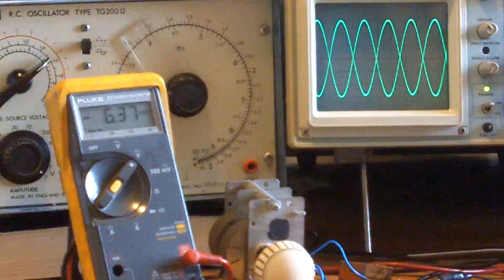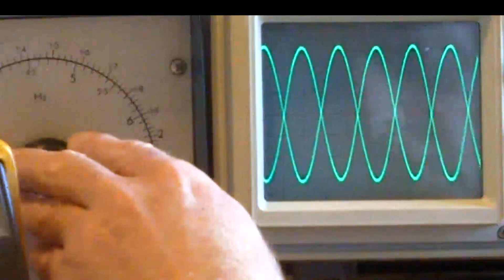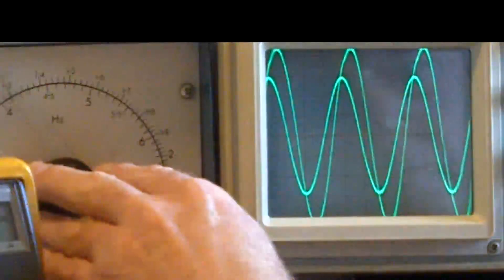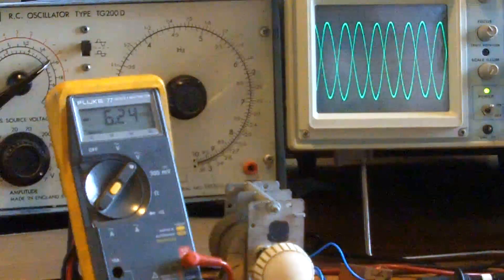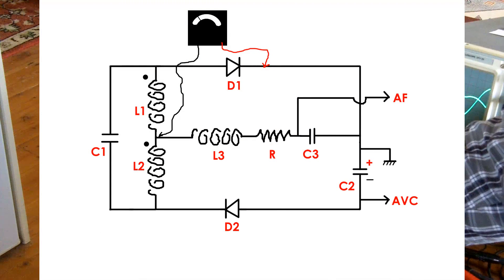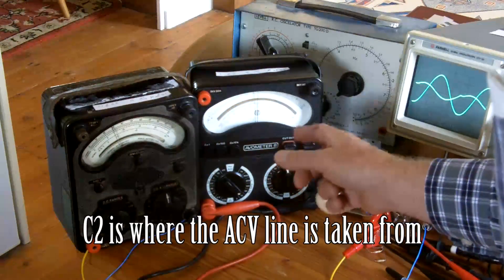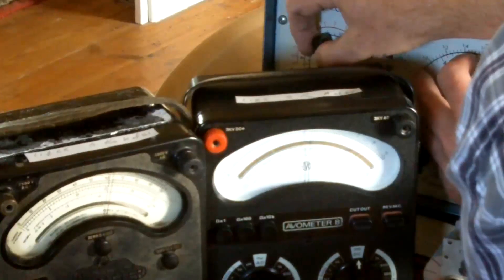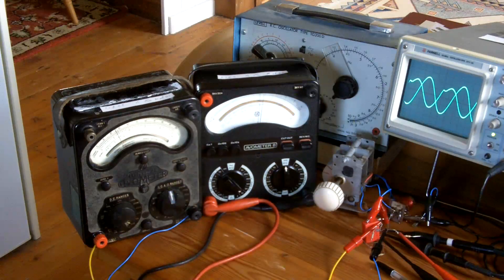About Radio ... Part 10 Ratio Detector, AF detection. By Andy Davies.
In this tenth video 'About Radio' I talk about the how the AF detection part of the Ratio Detector of the GEC BC5645 strips the audio frequency from the FM carrier wave.  This is of course only part of the function as the ratio detector also provides the negative voltage feedback voltage to drive the AVC line (Automatic Volume Control line) as shown in Part 9
In order to demonstrate the workings of the ratio detector I have put together a little demonstration circuit that is indicative of the system in the radio but because of the limitations of my signal generator I have chosen to mimic the IF frequency with a centre frequency of 450kHz

Parts list for my Home made Ratio Detector
C1 is made up with 2 sections of variable capacitor connected in parallel
L1,2 & 3 are all 200 turns of thin copper wire around a 6mm former  about 20mm long, L3 has a ferrite core but it probably doesn't need it.
D1 & 2 can be any small signal diode.
R is 1.2 K ohms.
C2 is 2.2 uF  (it's an electrolytic in the radio but not in my circuit)
C3 is 330 pF
For this demonstration nothing is critical other than to be able to tune the signal generator either side of the centre frequency of the tank circuit.
If you haven't seen Part 9, have a look at it as it covers the AVC feature.

Here's the full link to 'About Radio ... Part 2 by Andy Davies. Data sheet and DC components.'

Here's the full link to 'About Radio ... Part 4 by Andy Davies. AC ripple on the HT DC.'

Here's the full link to 'About Radio ... Part 6 by Andy Davies. Grid bias & tank circuits.'

Here's the full link to 'About Radio ... Part 7 by Andy Davies. A closer look at the tank circuit.'

Here's the full link to 'About Radio ... Part 9 by Andy Davies. Ratio Detector AVC feature